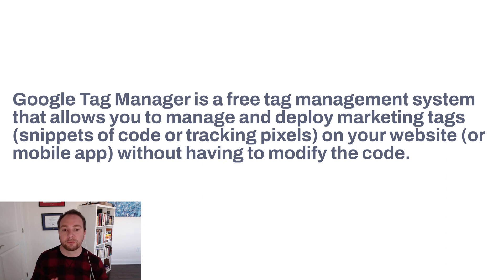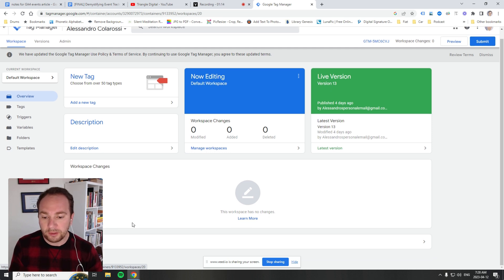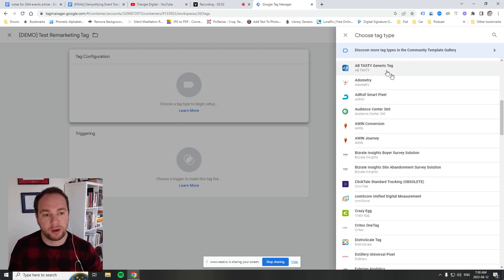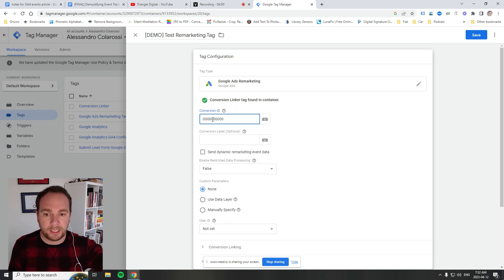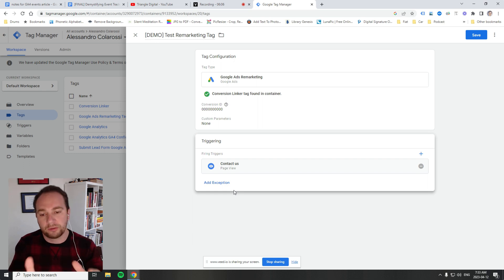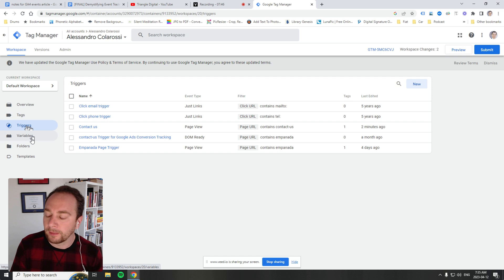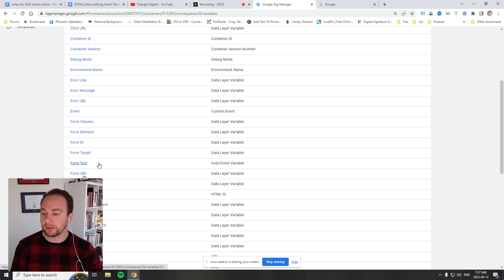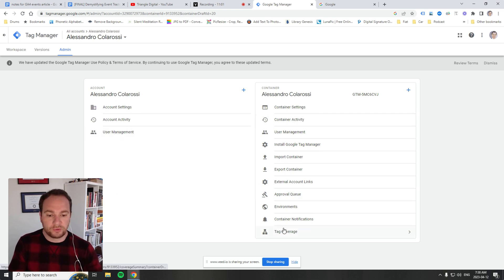🔍 Google Tag Manager 101: Everything You Need to Know to Get Started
In this video, we'll take a deep dive into the world of Google Tag Manager, a powerful tool that allows you to manage all your website tags in one place. 🚀

We'll cover everything from setting up your account and container to creating tags and triggers, so you can start tracking user behavior and gathering valuable data. 📈

Whether you're a marketer, developer, or just starting out, this Google Tag Manager overview will give you the foundation you need to get the most out of this essential tool. 🔍